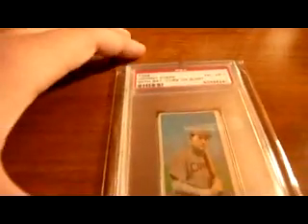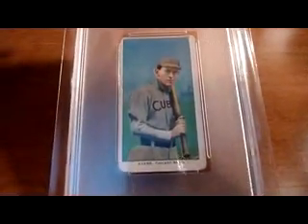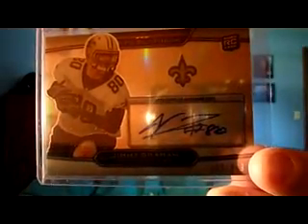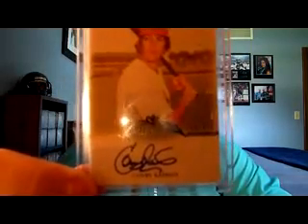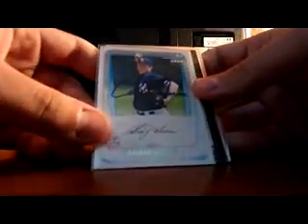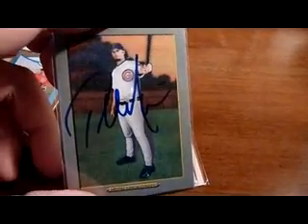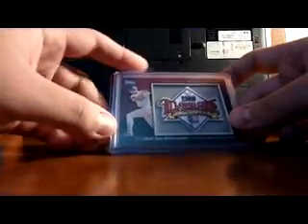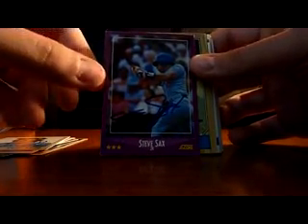10/10-10/15 MoTown Mail (102 year old MOJO?)